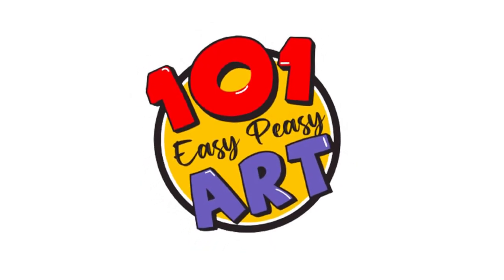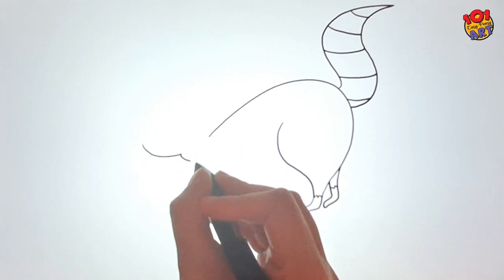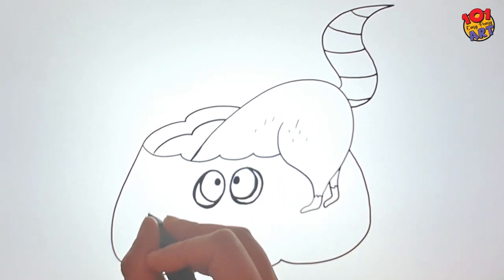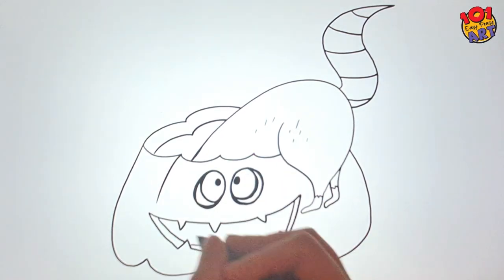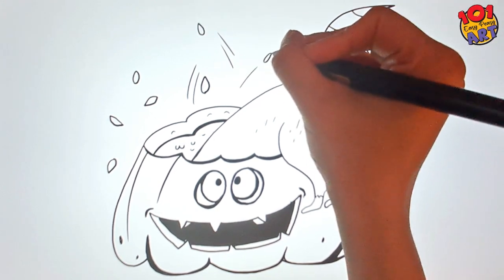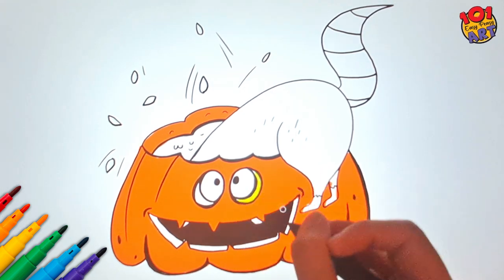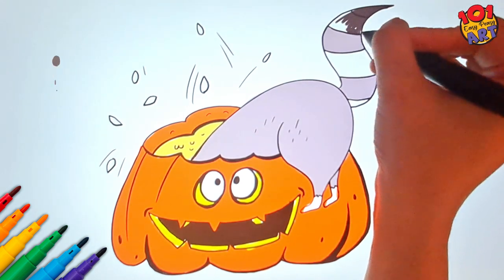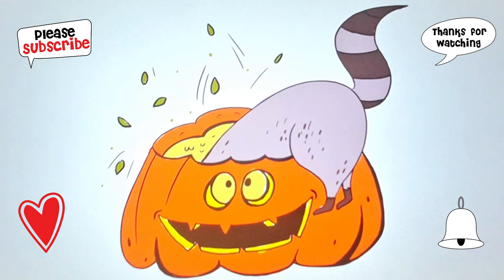How to DRAW A FUNNY RACCOON IN A PUMPKIN | CUTE RACCOON | CARTOON RACCOON | RACCOON EASY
"Join us for a fun and quirky fall art adventure featuring a mischievous raccoon and a jolly jack o' lantern. Learn to draw this playful scene with step-by-step instructions. Add vibrant colors to bring your artwork to life.